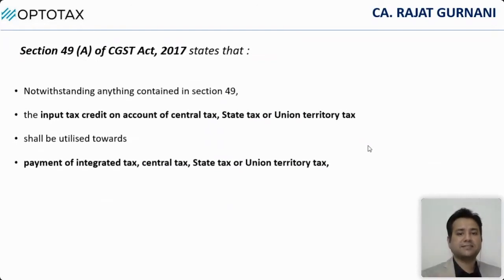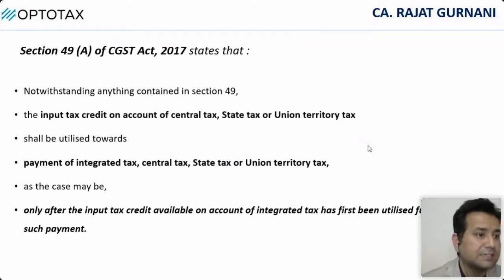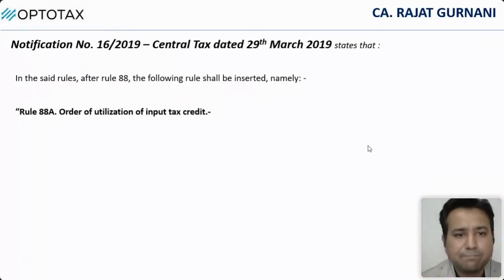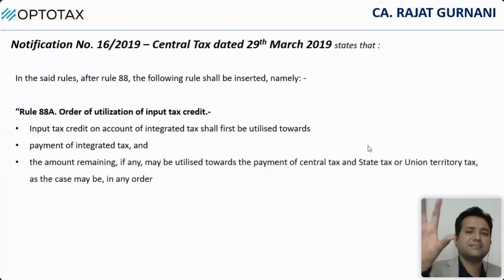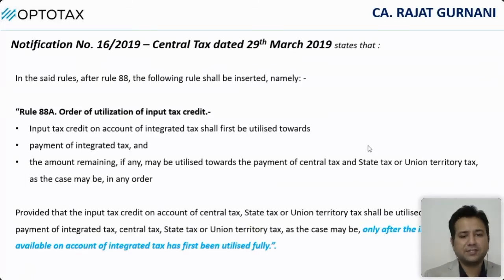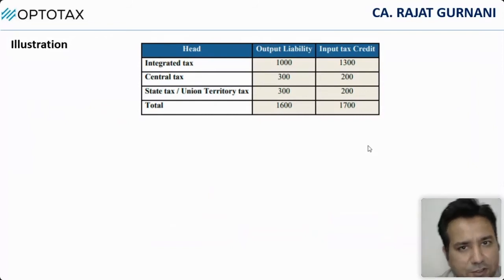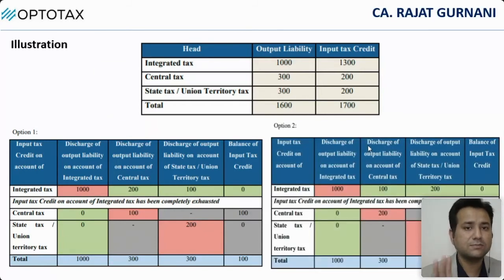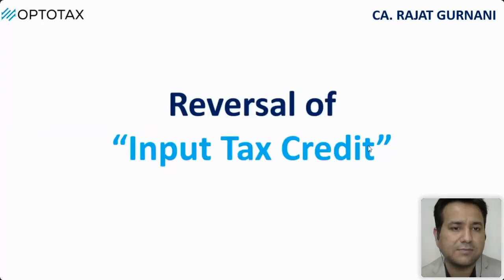Input Tax Credit (ITC) - Set off/ Adjustment | CA. Rajat Gurnani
Thanks,
Team Optotax